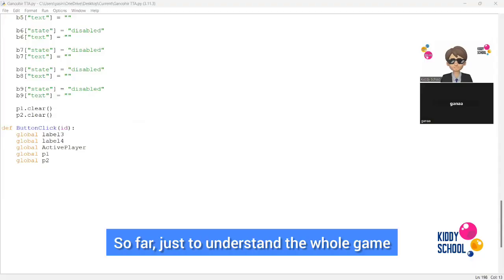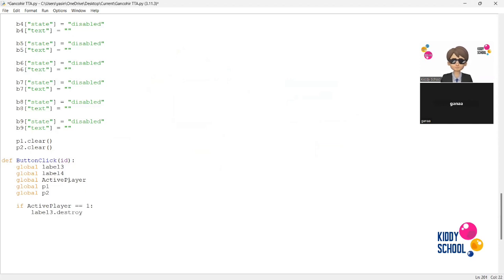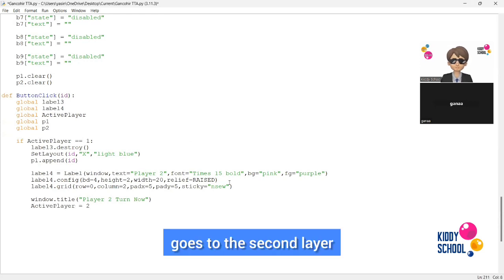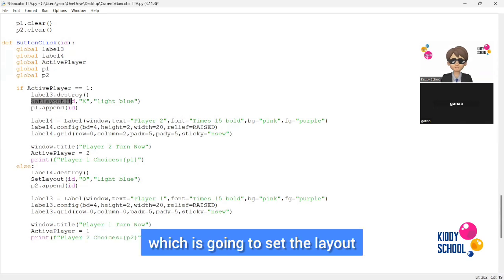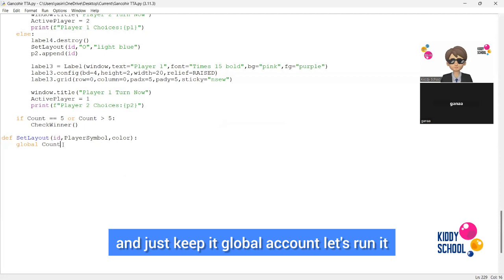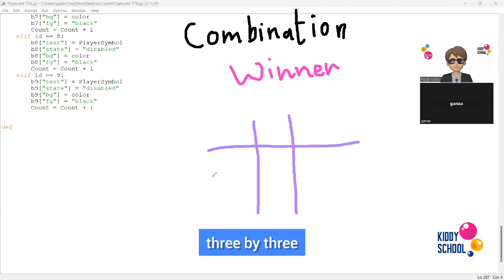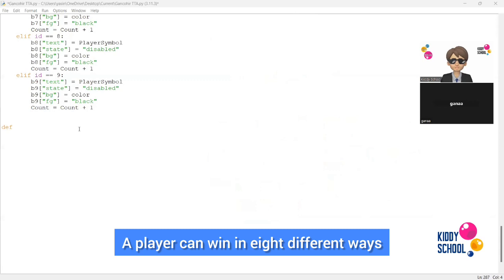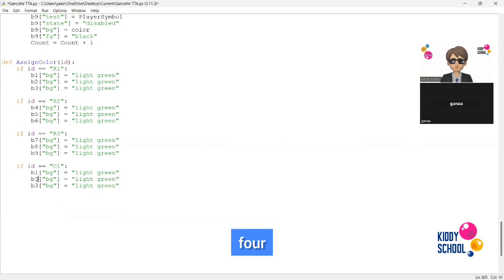Tic Tac Toe game in Python